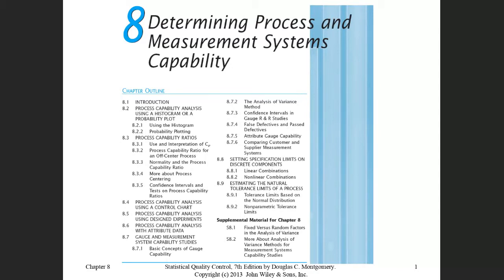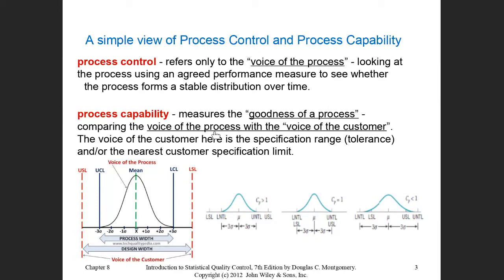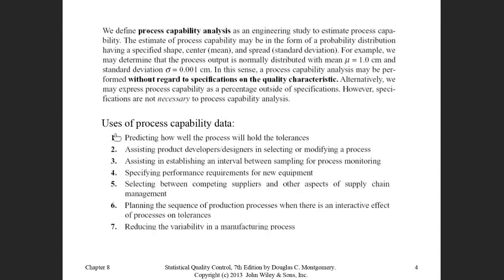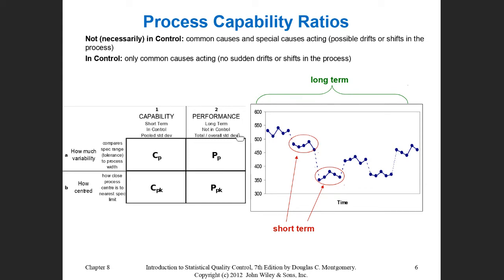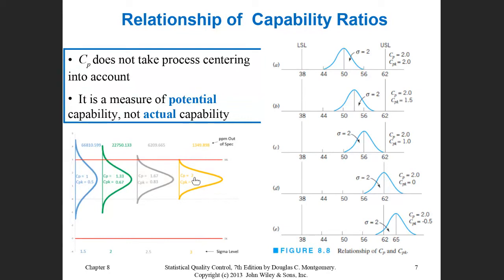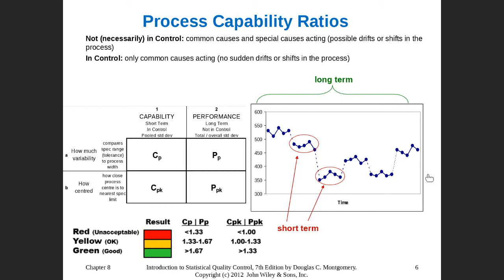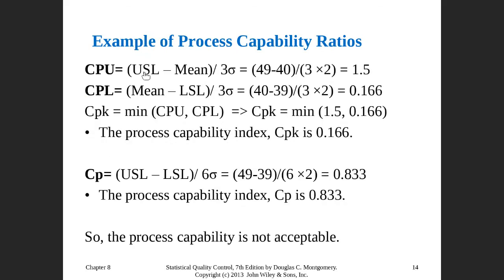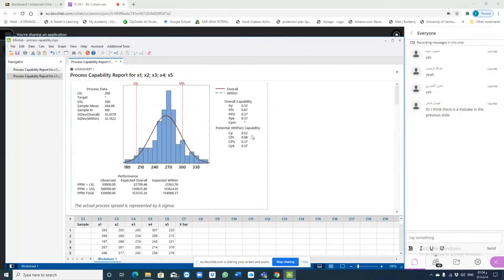Chapter 8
Determining Process and Measurement Systems Capability